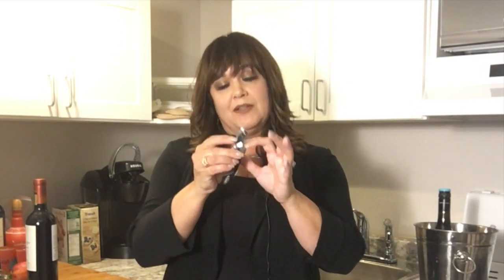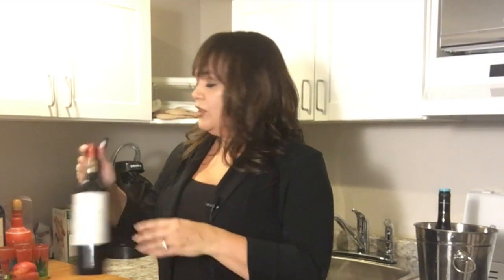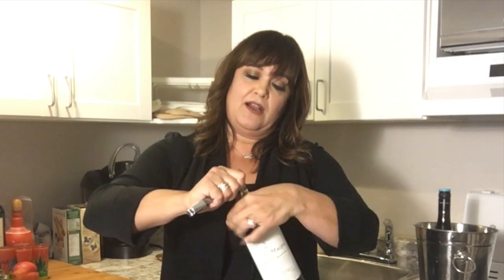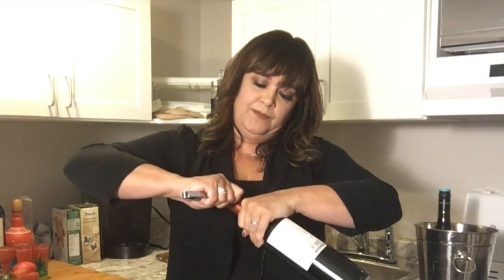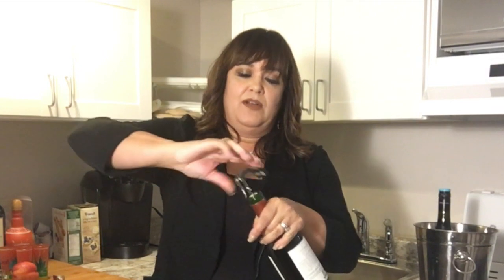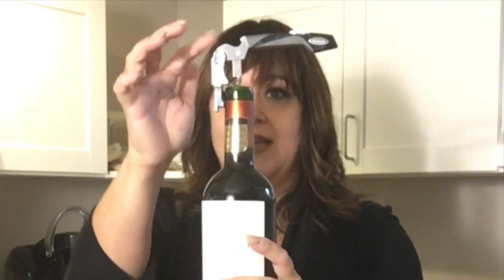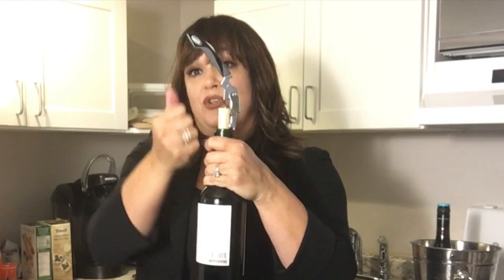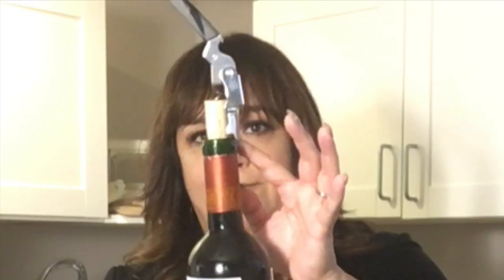Corkscrew Demo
A clip from the "Corks vs Screwcaps" episode.

We want to offer you the best and most entertaining information for each and every episode!

So we need your help!

Please take a minute to complete this VERY SHORT anonymous, demographic survey to let us know who is listening to our show (even if it's just one episode so far!).

It is the only way for us to make our episodes more tailor-made to our listeners, book future live events and find potential advertisers to help us grow and share our "flavour" with the rest of the world!

Deliciously yours,

Your Flavour Crew